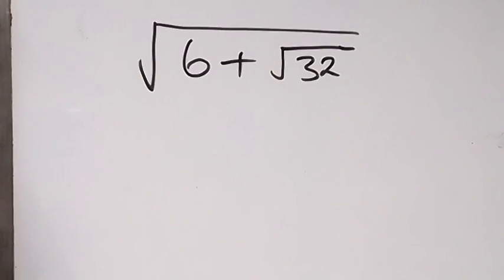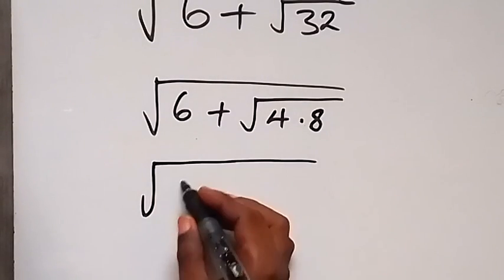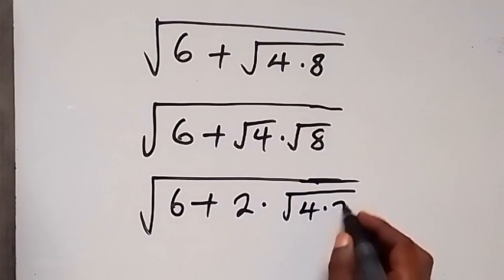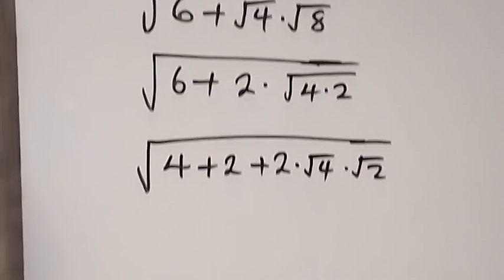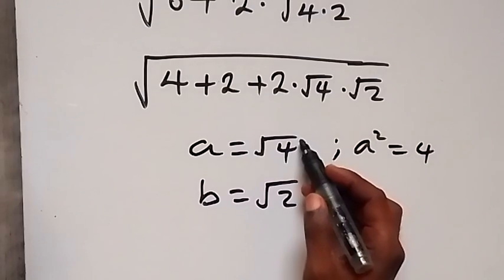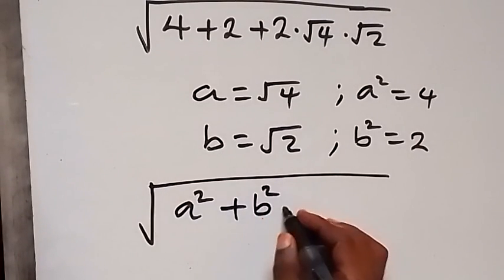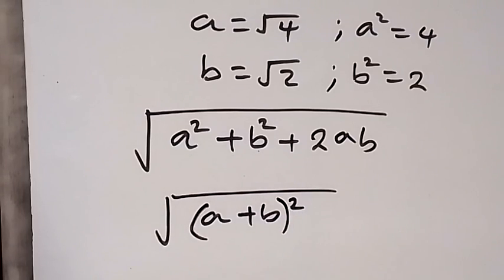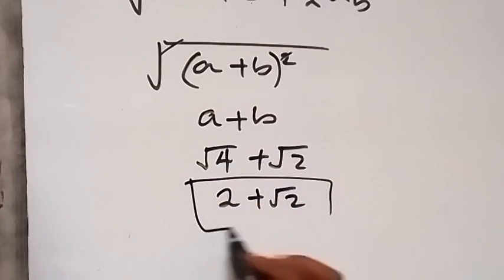Nice Algebra Math Simplification